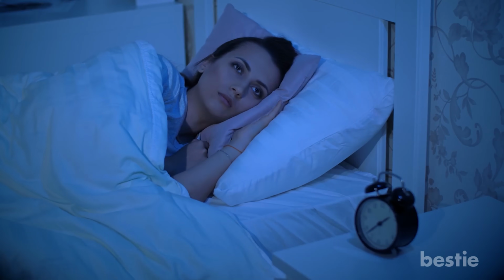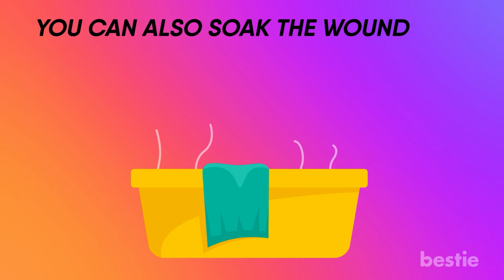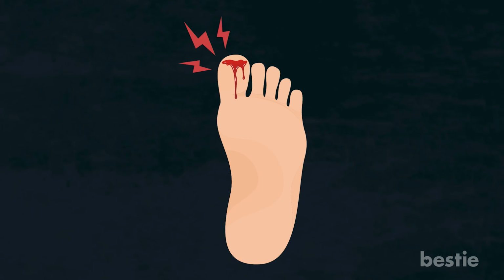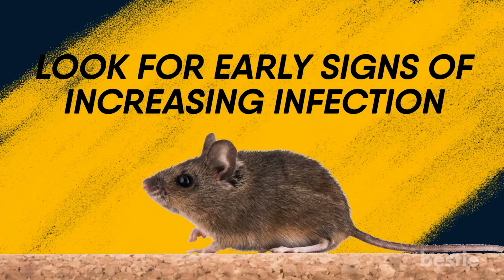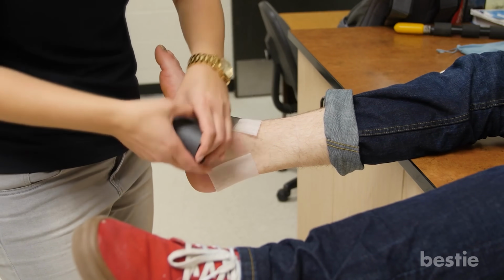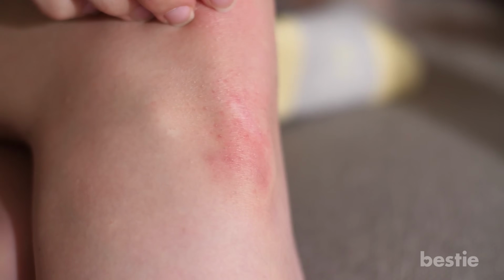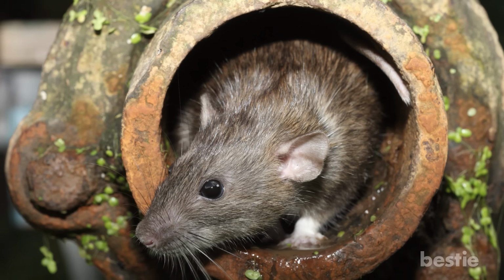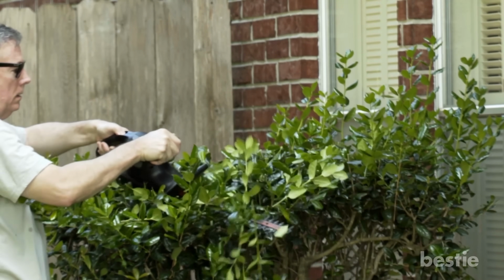What To Do If You’re Bitten By A Mouse?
Out of the 2 million animal bites that occur every year in the US, Mouse bites are responsible for 1% of them. If left untreated rodent bites can lead to bacterial infection, changes in the kidneys or liver and may cause pneumonia.

Mice aren’t aggressive by nature but if they see a threat they’ll bite. You’re most likely to get bitten while handling a mouse. Usually these bites aren’t serious but the main problem is infection because they’re carriers of deadly viruses and bacteria.

Timestamps:
Intro - 0:00
1. Wash and soak the wound - 00:40
2. Cover your wound - 01:23
3. In case of wound bleeding - 01:55
4. Pain relief medication - 02:31
Look For Early Signs Of Increasing Infection -
When to seek medical help - 03:29
Rat-bite fever things to know - :04:12
How to get rid of mouse at home - 05:17
1. Block all the entry ways - 05:43
2. Use mouse traps - 05:58
3. De-clutter - 06:13
4. Regular pruning - 06:32

Summary:
1. Wash And Soak The Wound
Prevention is better than a cure. Now that you’ve been bitten you are going to have to put a full stop to the spreading of infection - and quick. Wash the wound thoroughly under running water for at least 20 seconds. This will inhibit the spreading of disease like tetanus.

2. Cover Your Wound
You don’t want to leave your wound open as it will increase the chance of infection, and that will make healing more difficult. The best way to close it up is by applying antibacterial ointment and then wrapping it in clean, sterile gauze. To avoid irritation of your skin remember to clean away all the soapy water.

3. In Case Of Bleeding
A little bit of blood may make you nervous but there is no cause for alarm yet! Calm down and see if the blood is flowing freely or lightly. In case of light flow, press around the wound to make the blood ooze out. We’re not being gross, there’s a reason! It’s to clear out any toxins or infectious bacteria.

4. Pain Relief Medication
If you look at the mouse bite closely you will see it looks like 2 tiny holes from the rodent’s razor sharp teeth. Since this injury will be extremely painful you can have a pain killer after consulting your doctor to be on a safe side.

Keep an eye on the bite to see if there’s an infection and whether it is increasing or not. Symptoms include:

Pain keeps getting worse instead of better as expected.

You start developing a fever which is never good news in case of infections.

Redness developing around the wounded area. This means that the infection is spreading gradually.

Bloating up of your lymph nodes is another indication of growing symptoms. This may occur on your neck, armpit or groin region.

The affected area feels tender when you touch it.

When to seek medical help:
Did the mouse just scratch you or did it bite you? Was the bite intense or light? To be completely sure and to eliminate all possibility of infection it is vital for you to go see a doctor ASAP. After cleaning the wound, applying ointment and dressing it head over to the nearest doctor.

Rat-bite fever things to know:
So a mouse bit you, you have taken all the preventive measures required and are now contemplating if you have rat bite fever.